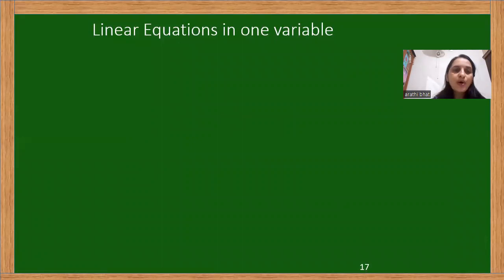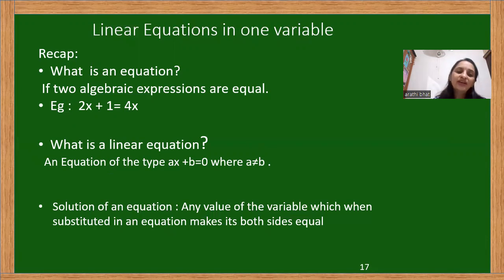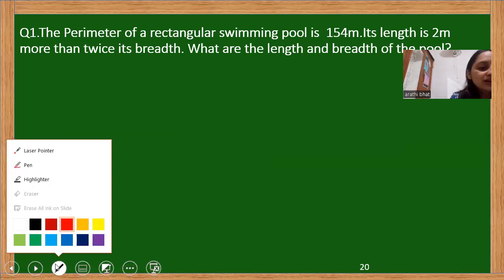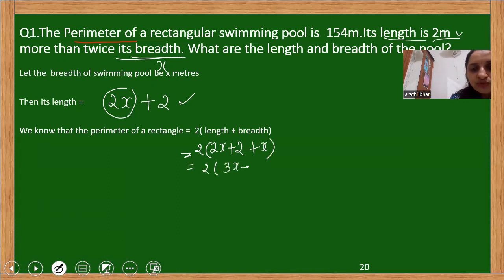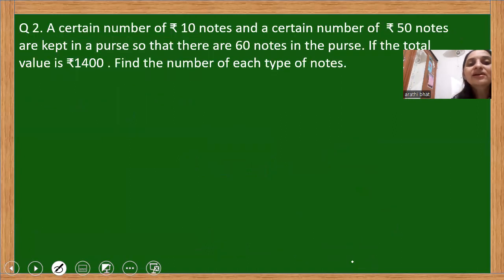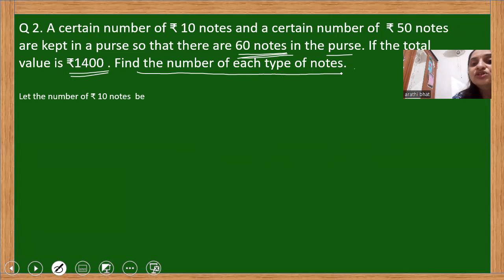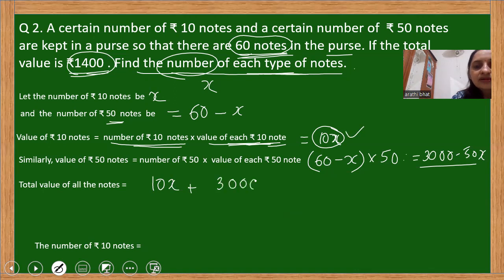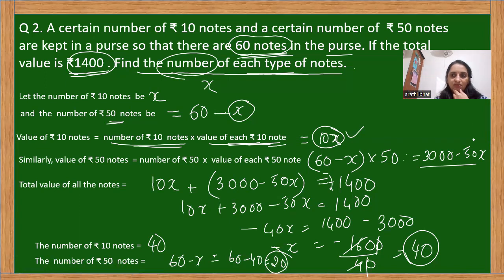Math & Physics Teacher - Arathi Bhat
I am resourceful and enthusiastic educator . I have 9 Plus years of experience in teaching maths across the boards. Presently looking for freelancing or academic content developing or online tutoring job..